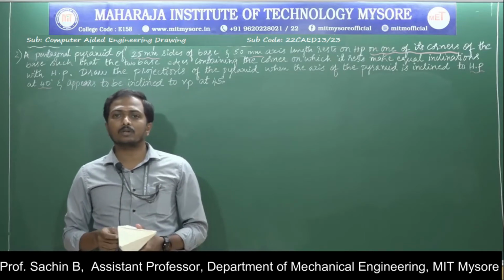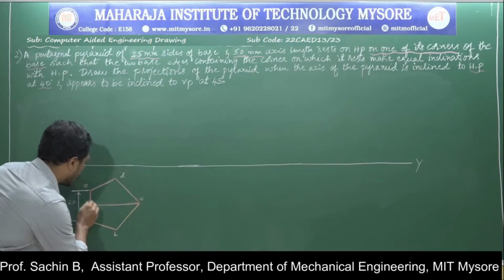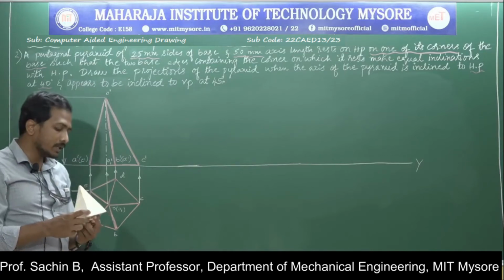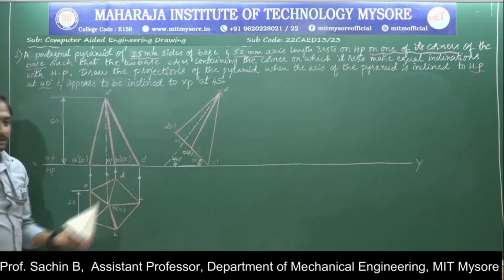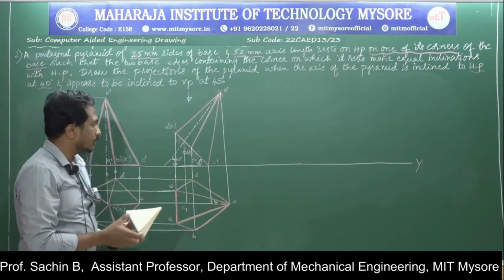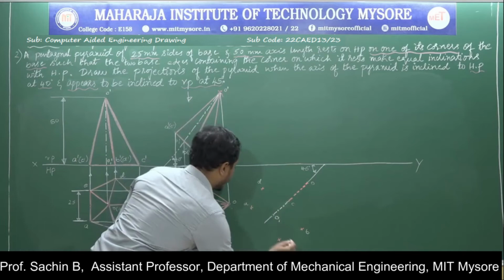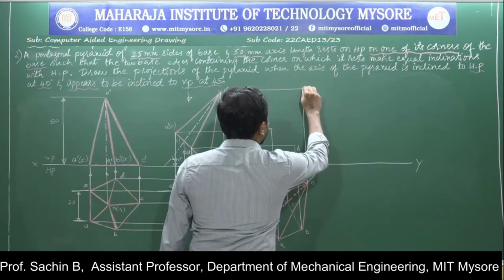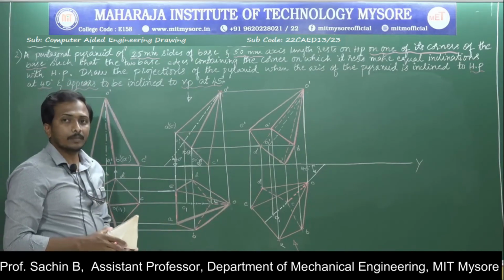1st CAED 22CAED13 Module 2 Session 3 Prof SB